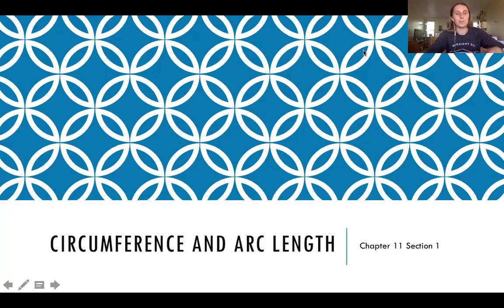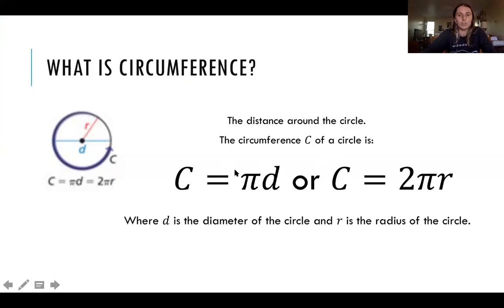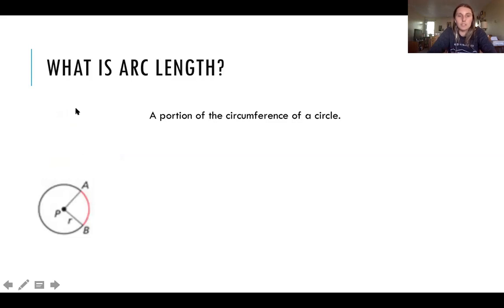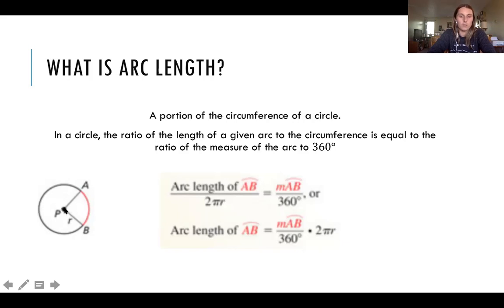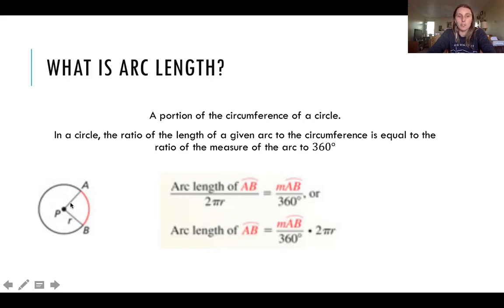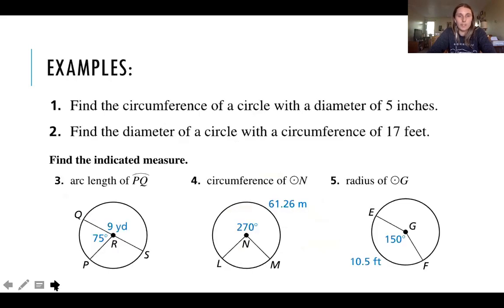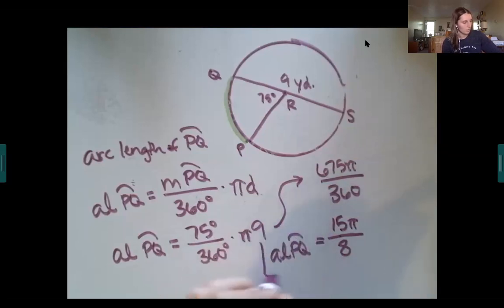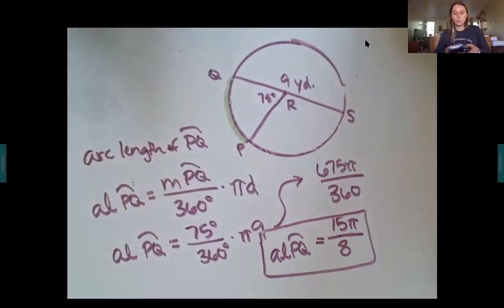10th Grade - Geometry - Chapter 11 Section 1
In today's lesson Mrs. Mannon introduces the formulas for circumference and arc length and does examples using both.